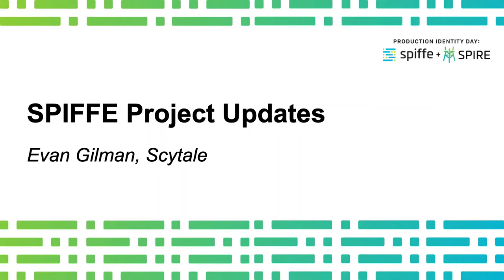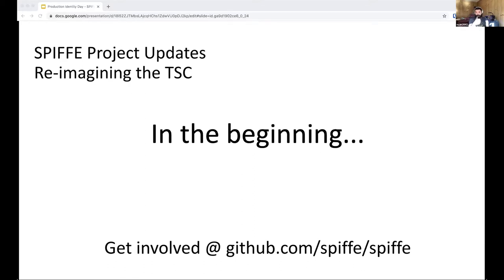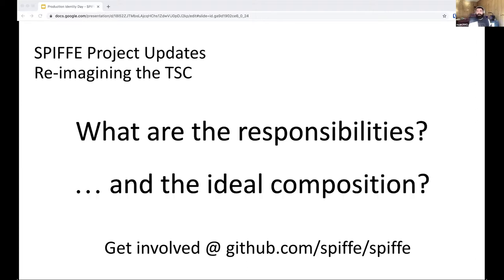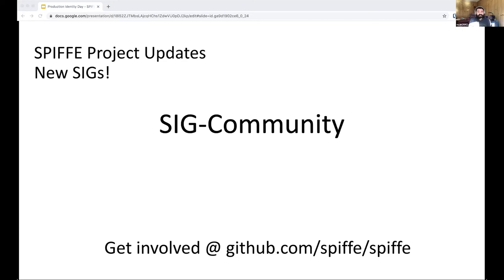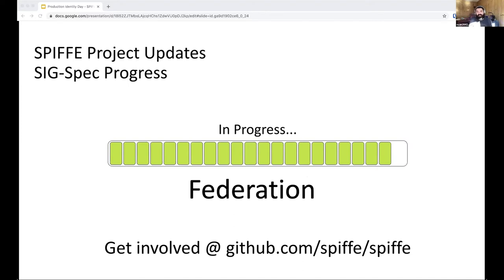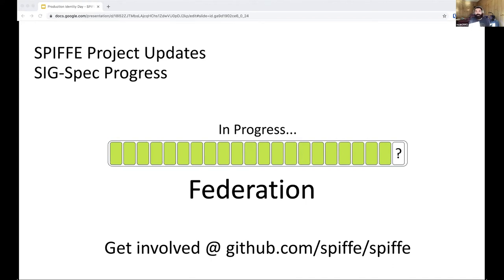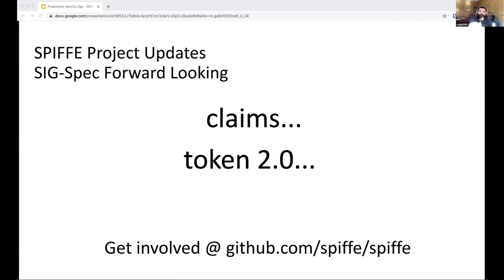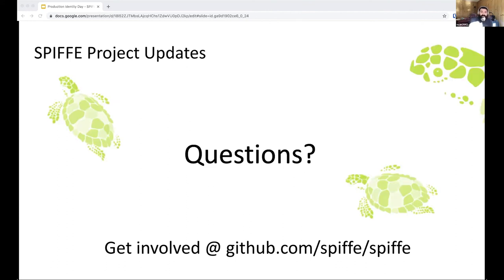SPIFFE Project Updates - Evan Gilman